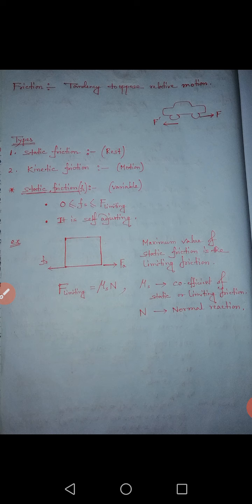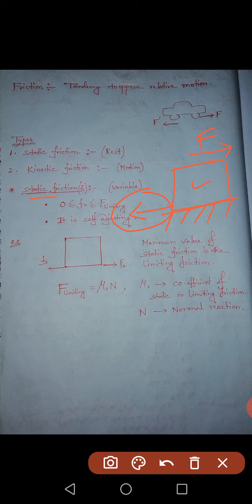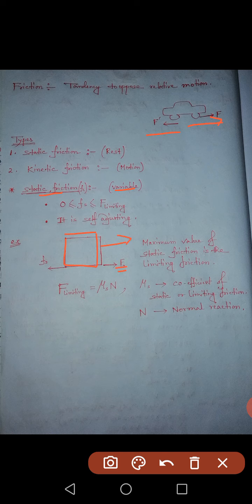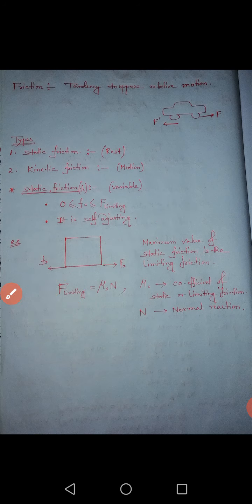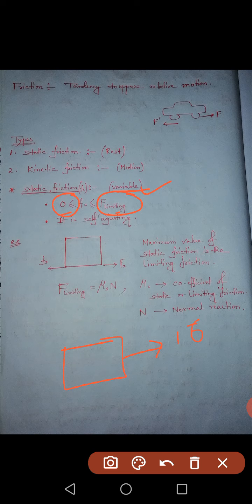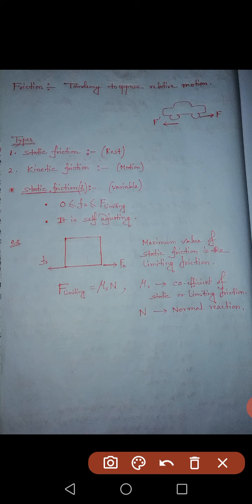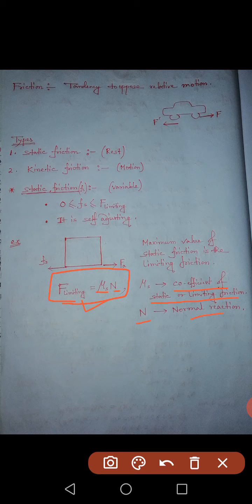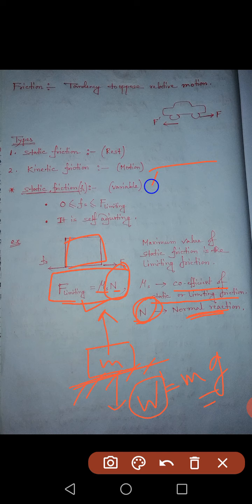Laws of motion 2